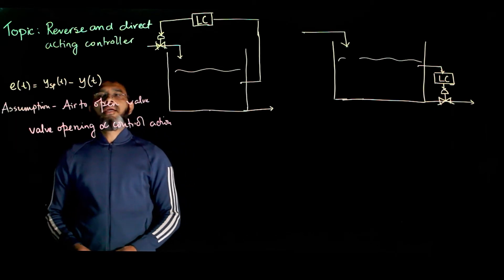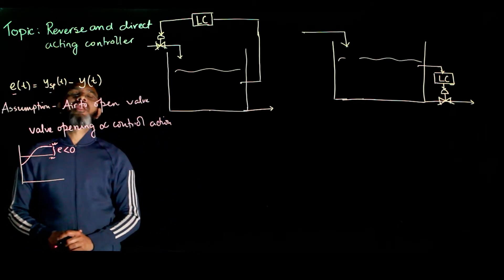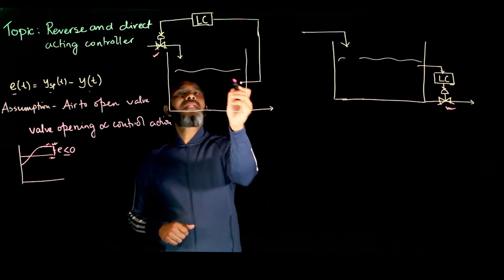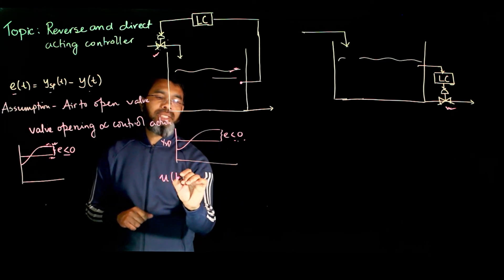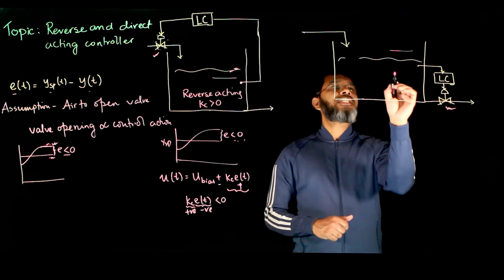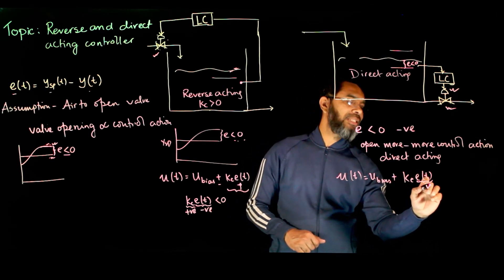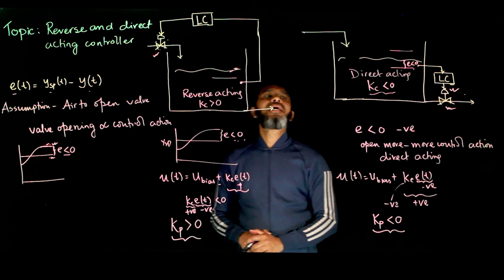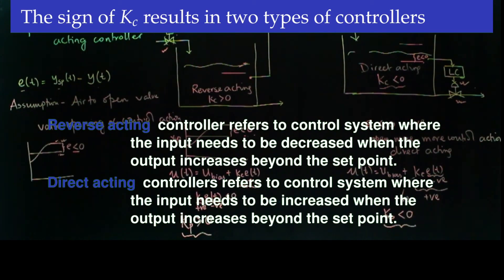Direct and reverse acting controller - control lecture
Discusses the direct and reverse acting controller using examples. Course details

0:00 Controller gain and its sign
0:36 Example of driving a car using direct and reverse acting controller
2:23 Direct and reverse acting control for tank level control